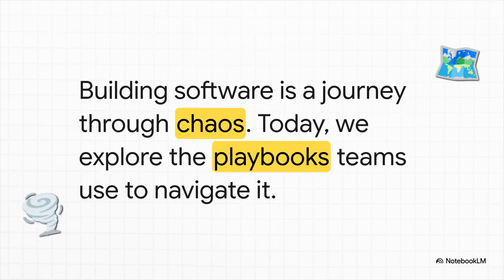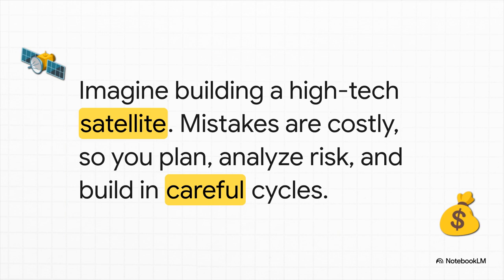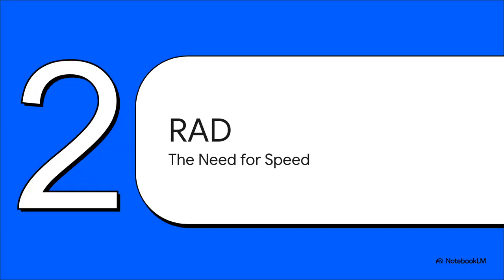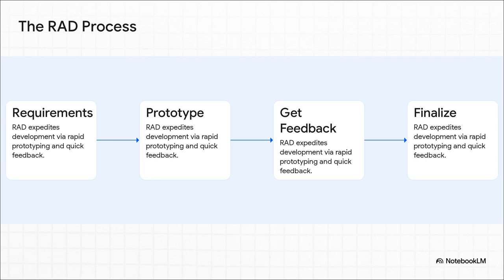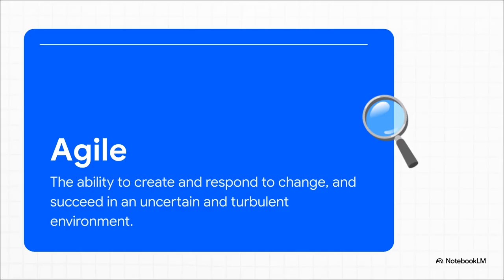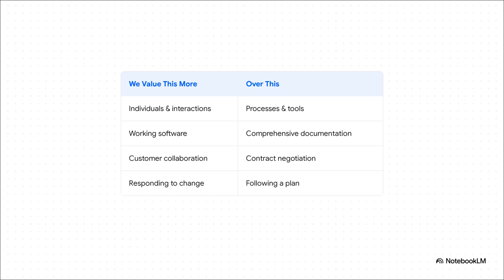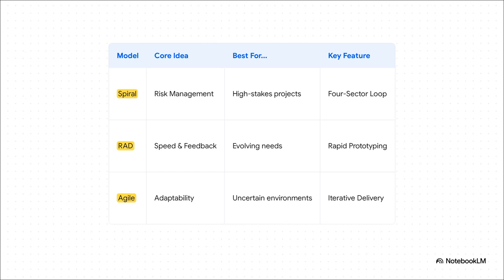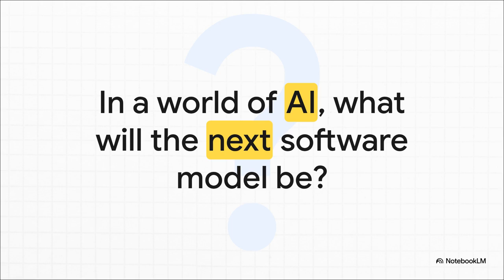Software Development Models | Spiral Model, RAD, and Agile Development Explained | Lesson 03 | SE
In this third video of the Software Series, we explore three of the most dynamic and widely used Software Development Models — Spiral Model, Rapid Application Development (RAD), and Agile Software Development. 🚀

You’ll learn about:
🔹 How the Spiral Model integrates risk management with iterative development
🔹 How RAD accelerates software creation through prototypes and user feedback
🔹 The Agile mindset, principles, and key practices that power modern development teams
🔹 When and why to use each model for real-world software projects

This video gives you a complete understanding of flexible, fast, and adaptive software development techniques essential for today’s developers!